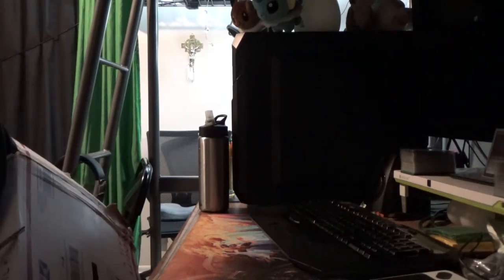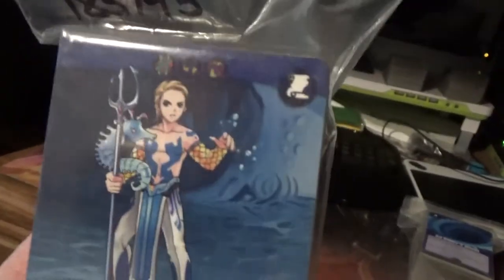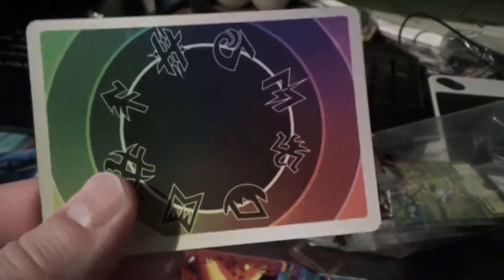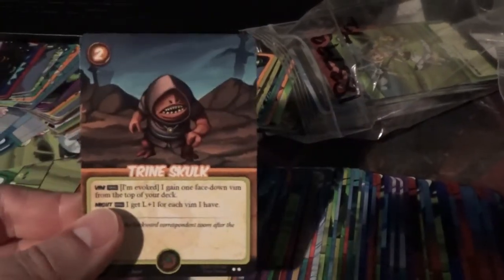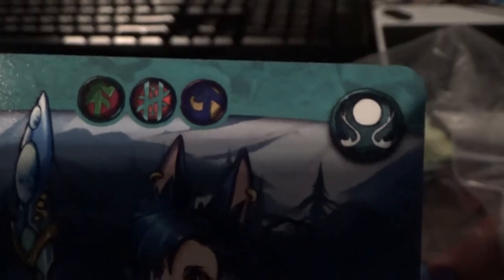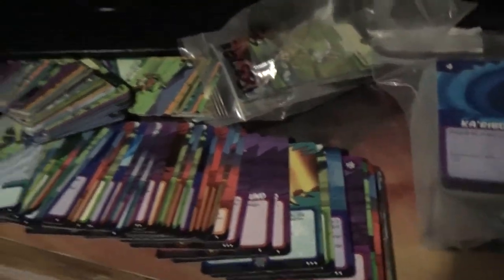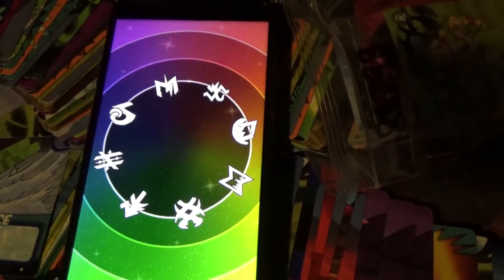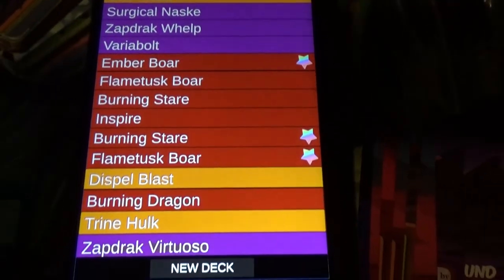Unboxing Rüniverse TCG Playtest Cards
I just got my first package from The Game Crafter for my Rüniverse Homemade Trading Card Game!

These are all playtest cards and are not final.